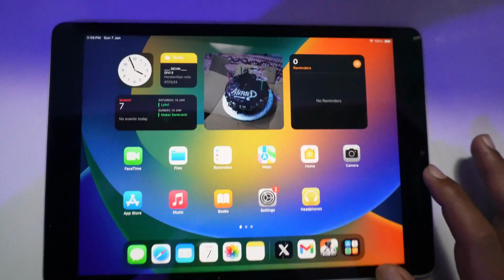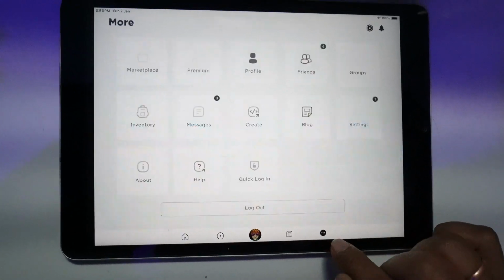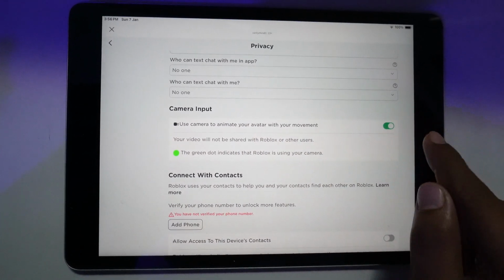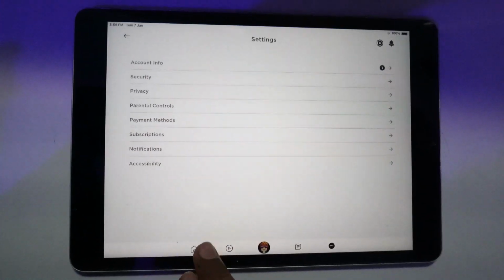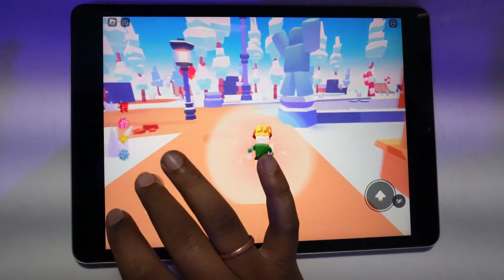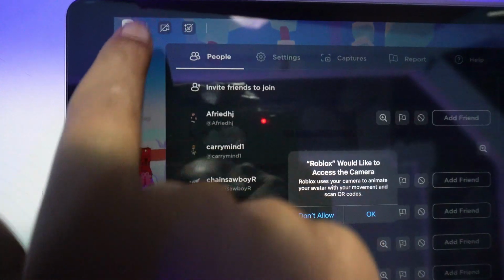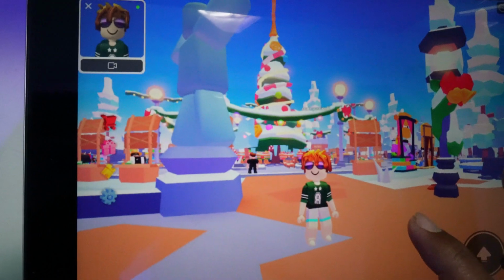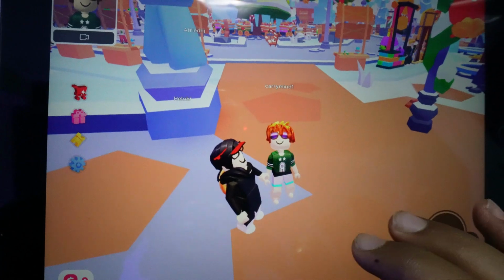How to enable or turn on camera on roblox ipad - use roblox facecam tutorial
In this video, we will go through how to enable camera on roblox ipad or iphone

TIMESTAMPS
0:00 Introduction
0:35 step 1
0:50 step 2
1:03 step 3
1:10 conclusion
how to get free camera in roblox on mobile,
how to enable camera on roblox,
how to activate camera roblox,
how to change roblox camera angle